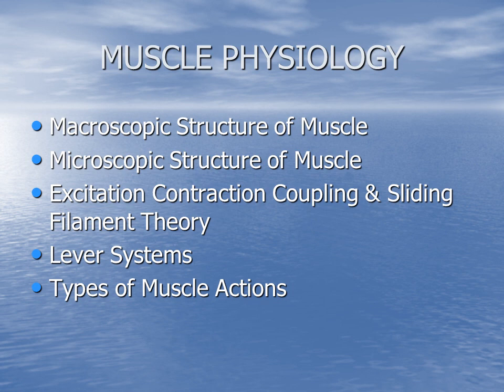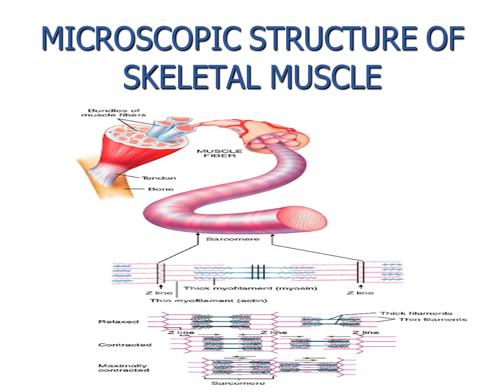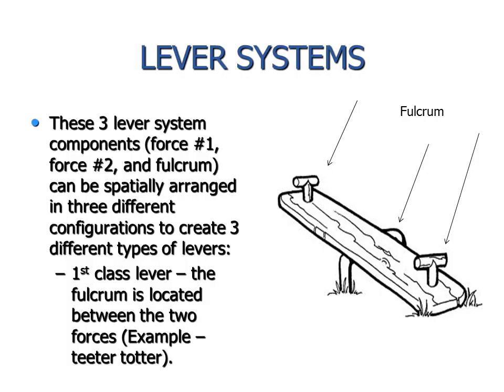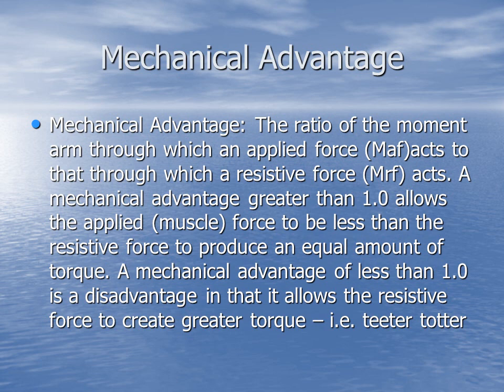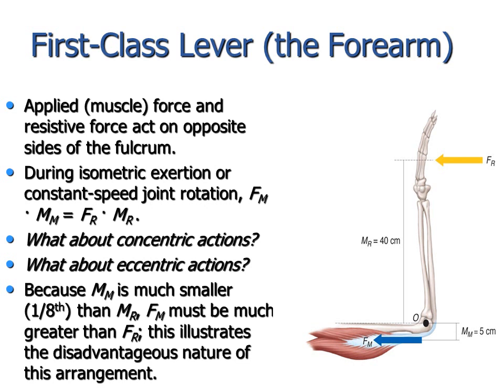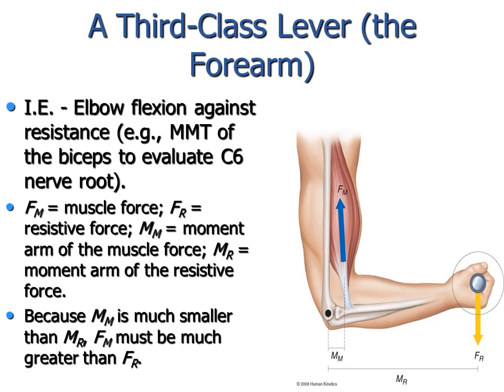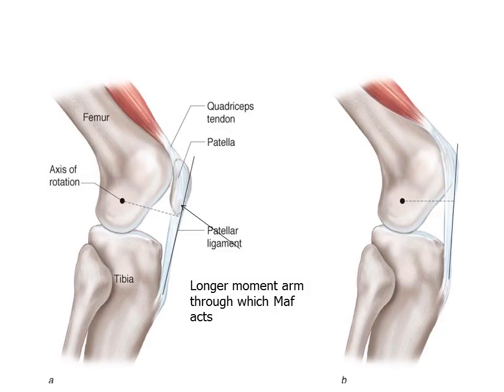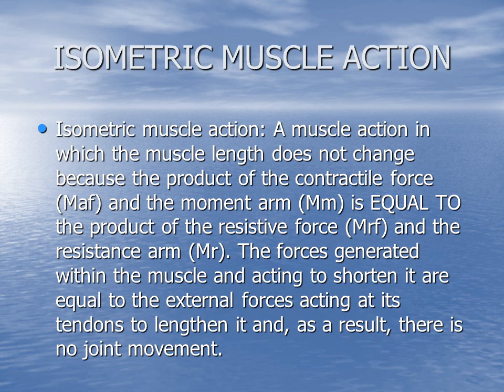LEVER SYSTEMS OF THE BODY - Perry Carpenter DC QME Continuing Education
Many factors affected the strength that your examinee produces with manual muscle testing.  One of those factors involve the type of lever tested at each particular joint.  This video provides a fascinating look at the 1st, 2nd, and 3rd class levers that we encounter in routine manual muscle testing.